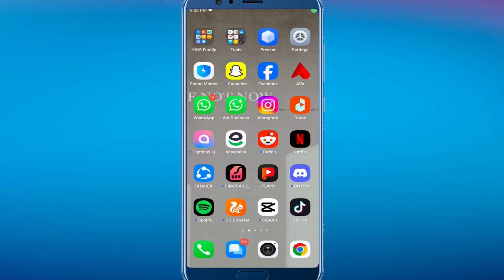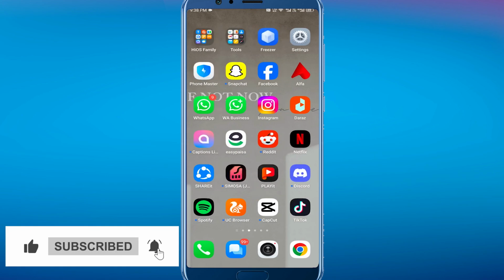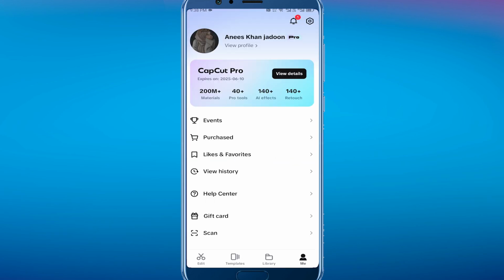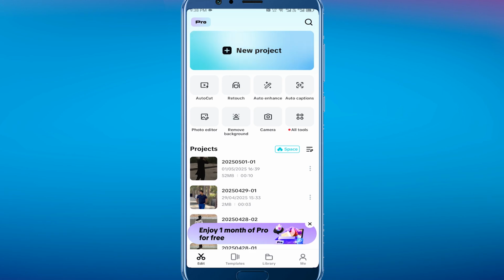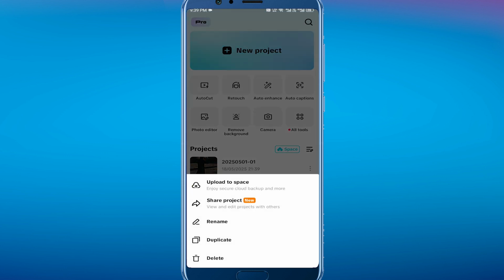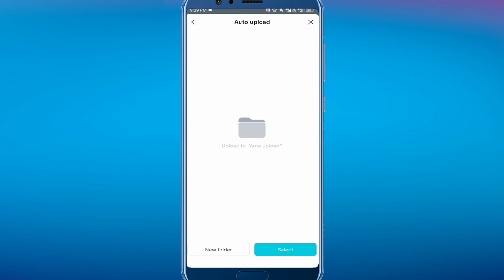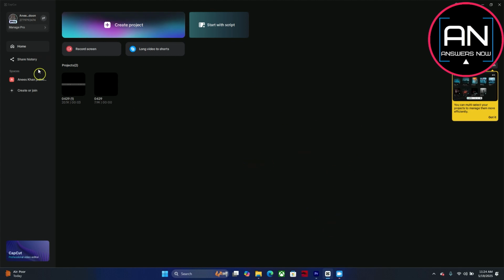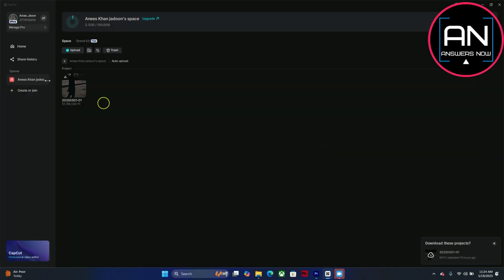How to Transfer CapCut Projects From Phone to PC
In today's video i'm going to show you how to transfer capcut projects from phone to pc, easy and simple tutorial to follow.